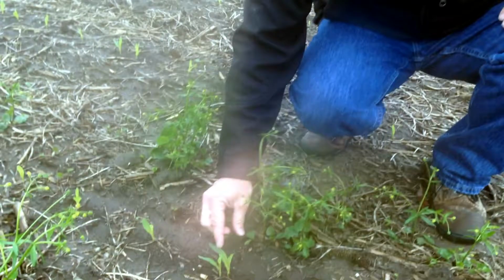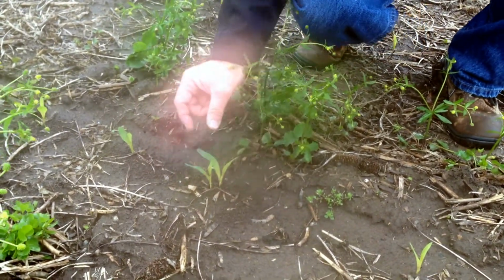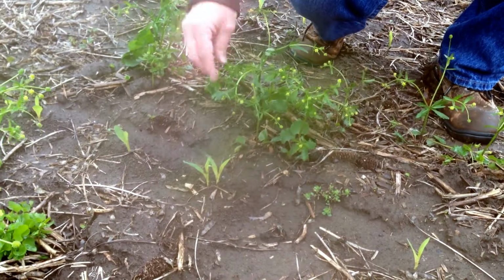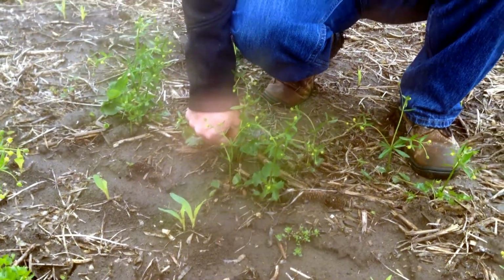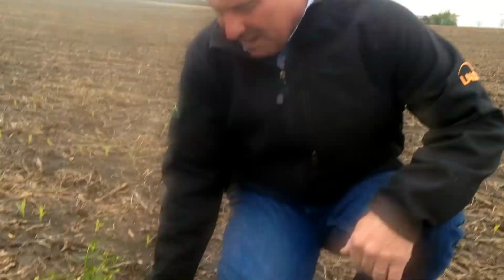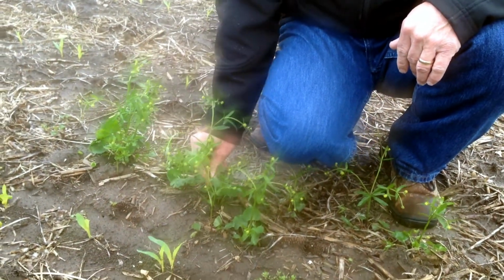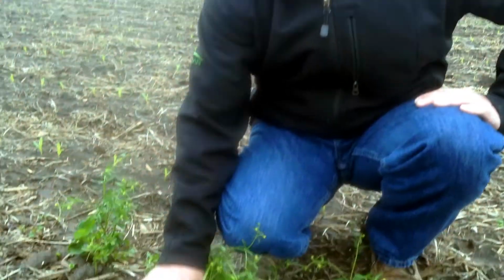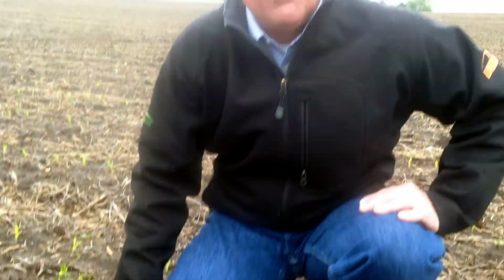Question of the Week: Herbicide Options for Emerged Corn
May 16, 2014 - Randy Pauli, Agronomy Sales, answers the question: What herbicide options are best for emerged corn?